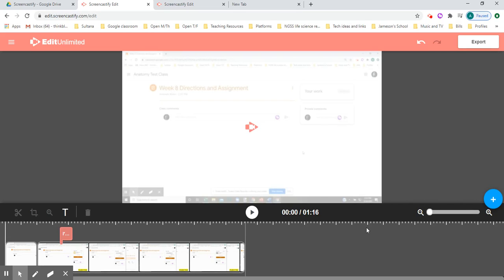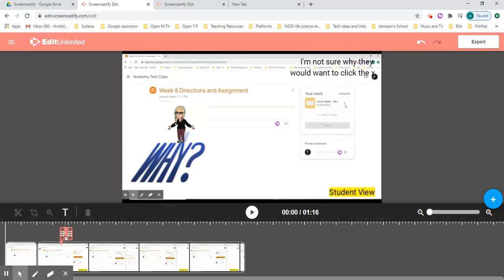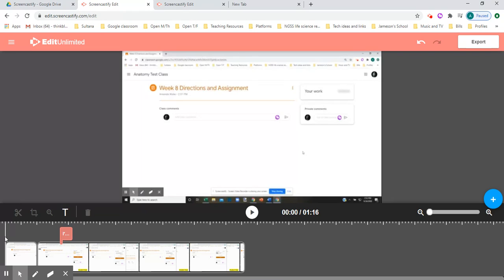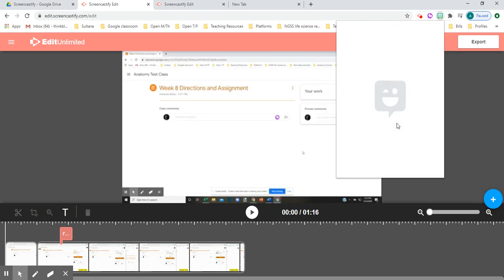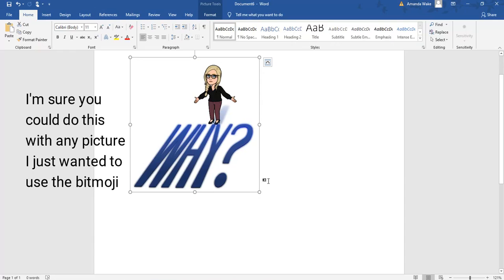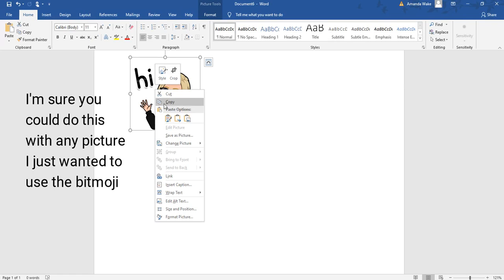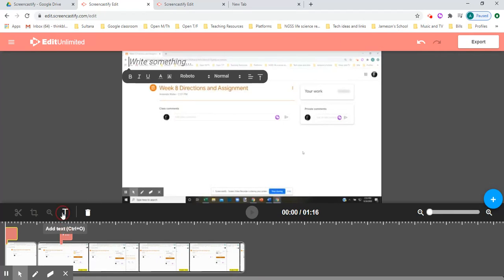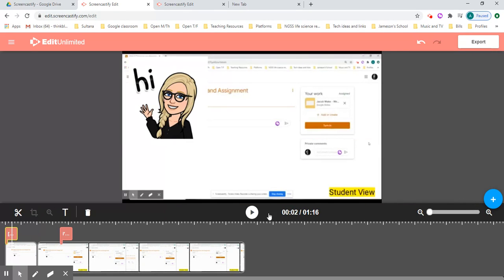Add images into Screencastify editor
If you want to customize your screencastify video a little bit, here is a quick way to add in images.